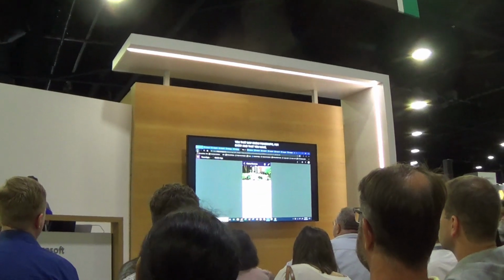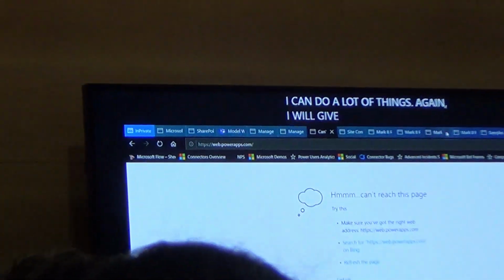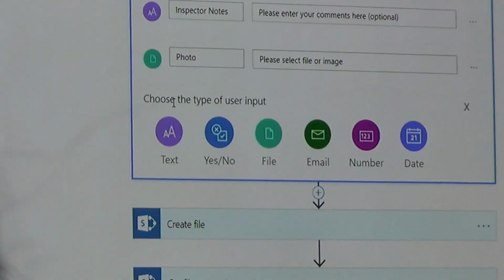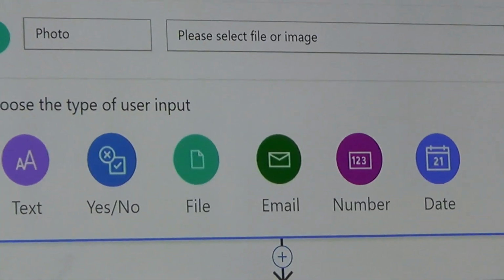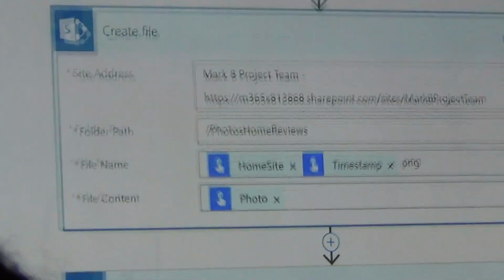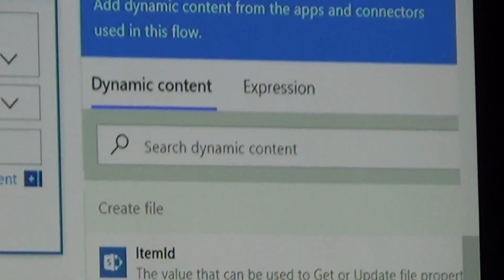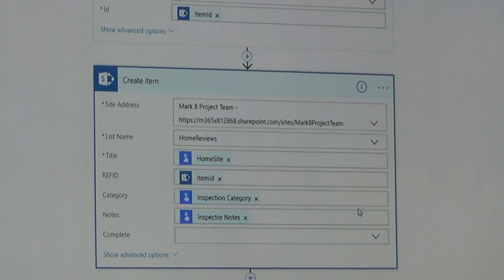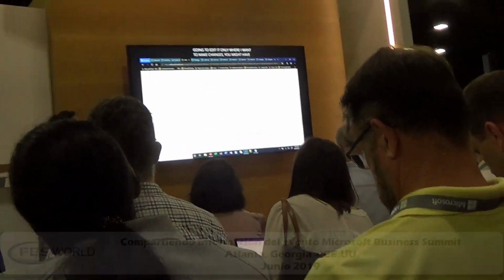Sesión Microsoft Flow movie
Desde Atlanta, USA